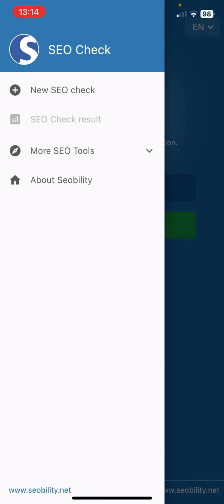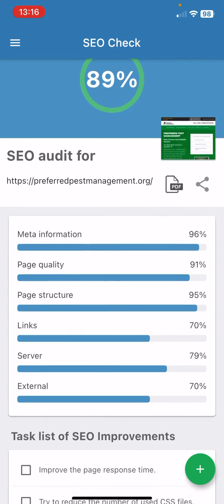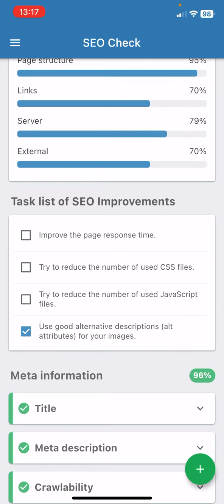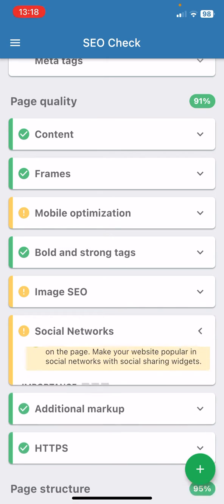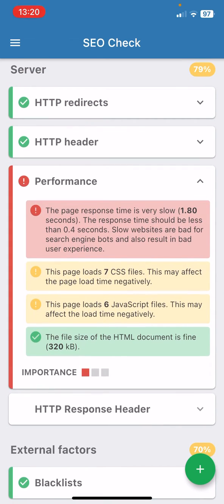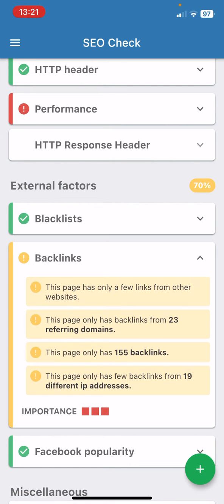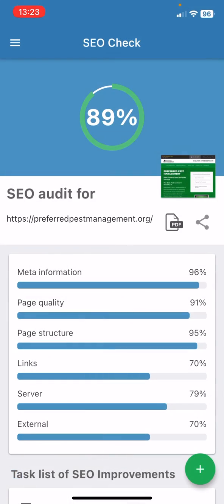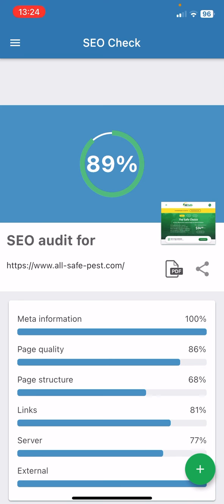HOW TO USE SEOBILITY APP TO DRIVE TRAFFIC TO YOUR PEST CONTROL WEBSITE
In this video, we will show you how to use SEObility App to drive more traffic to your pest control website. We will walk you through the steps you need to take to optimize your website, so you can rank higher on search engines and attract more potential customers. Whether you are a pest control business owner or a marketer looking to improve your SEO game, this video is for you.